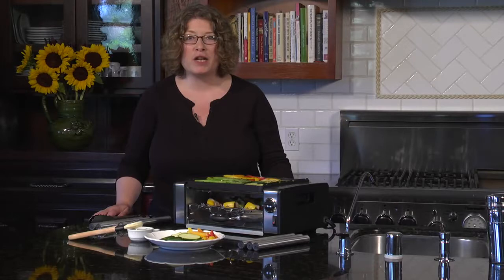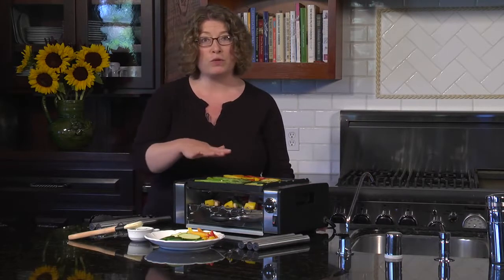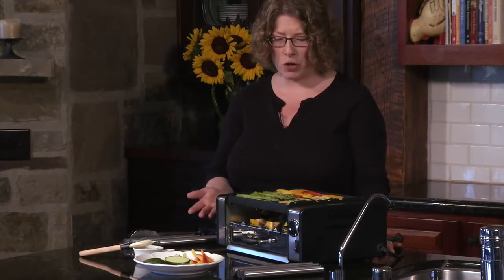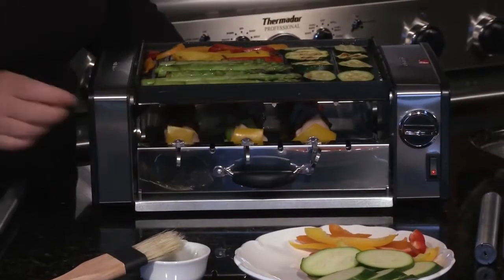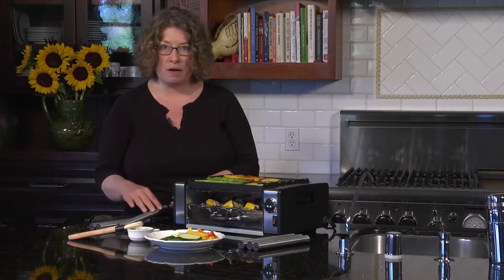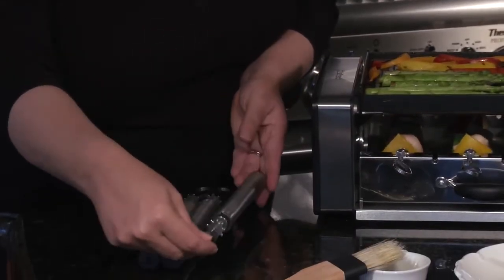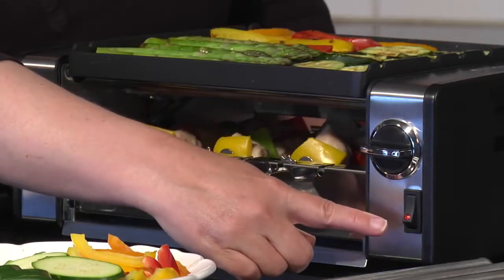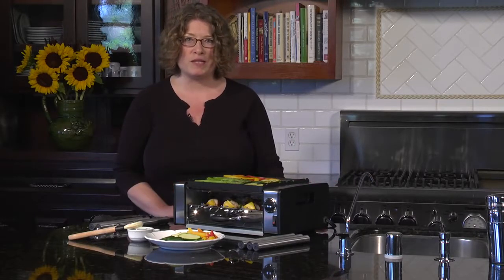Cuisinart Griddler® Compact Grill Centro GC 15 Demo Video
Cuisinart Griddler® Compact Grill Centro GC 15 Demo Video, Cuisinart Griddler® Compact Grill Centro GC 15 Demo Video